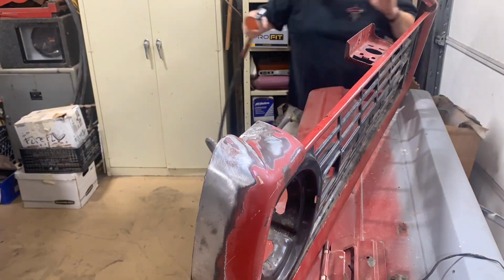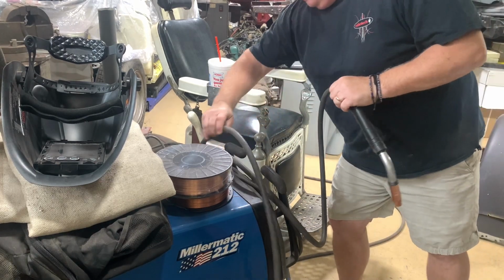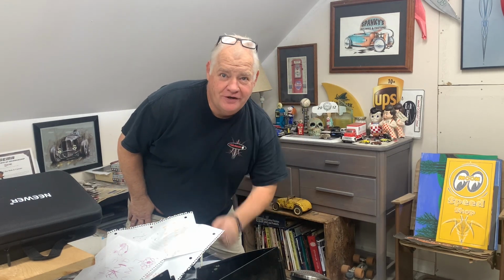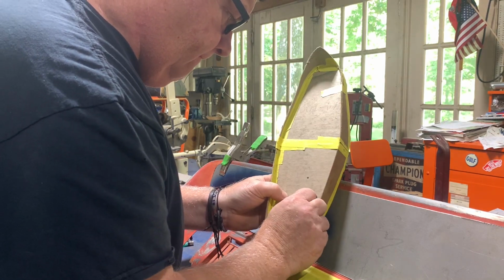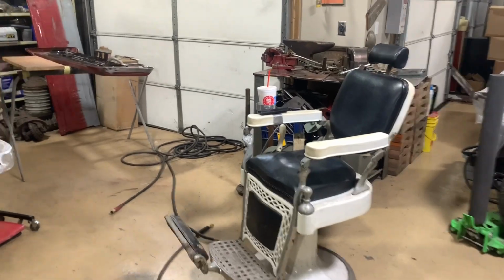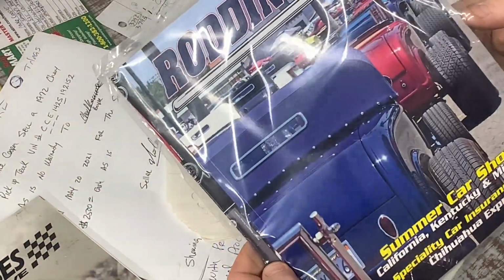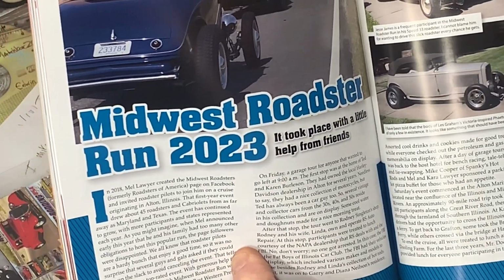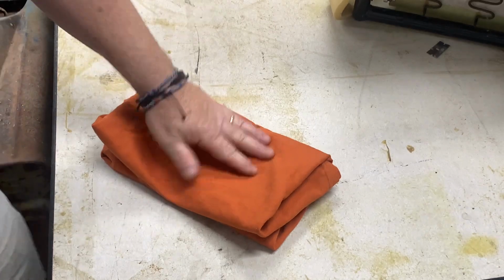This Just Happened! Typical day At A Hot Rod Shop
You guys asked for It. Here’s a day in the life of Spanky’s Hot Rods and Customs. One man getting it all done.